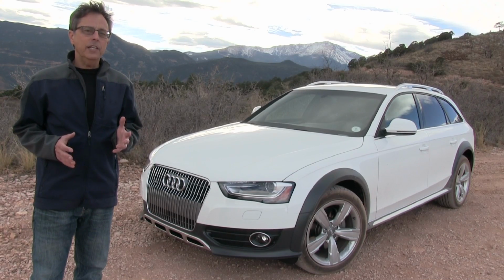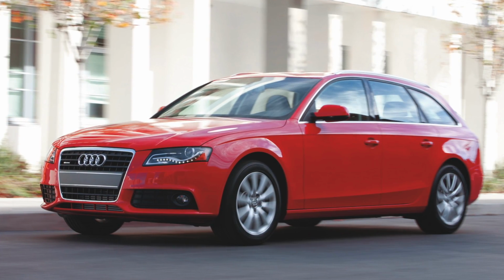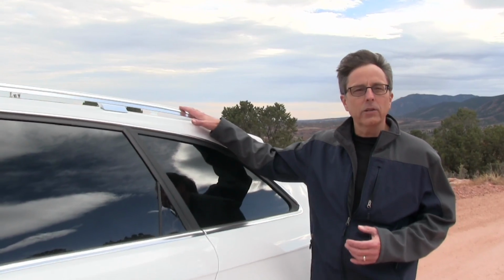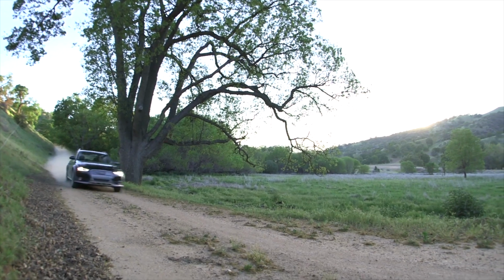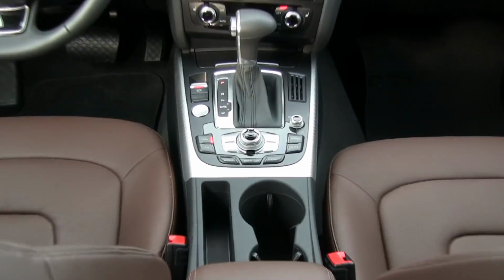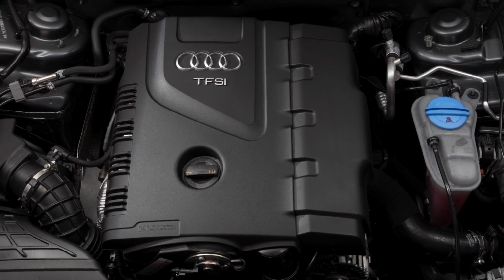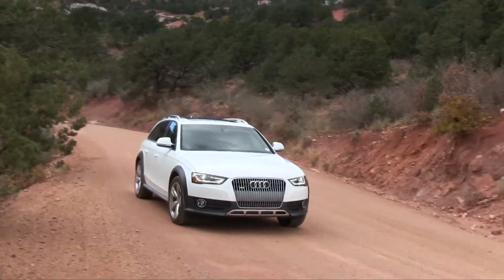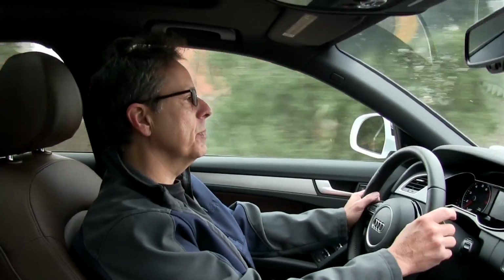Hot 2015 Audi Allroad Test Drive, Review and Full Specs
Audis are cool. Crossovers are hot. And station wagons rule. Blend all three and you have the 2015 Audi Allroad Quattro. But does it deliver enough of each element to sway you from, say, a BMW 3 Series xDrive Sports Wagon or Audi's own Q5 SUV? Come along on this video review as we put an allroad through its paces on a Rocky Mountain trail. Learn where it's better -- and where it's worse --than both a premium station wagon and a crossover SUV. We cover what's new for 2015, plus prices, features, specs, fuel economy, release date and more.

CarPreview.com offers this video of 2015 Audi Allroad review and will discuss the 2015 Audi Allroad release date, 2015 Audi Allroad specs, 2015 Audi Allroad changes, 2015 Audi Allroad fuel economy, 2015 Audi Allroad features, 2015 Audi Allroad safety features, 2015 Audi Allroad dimensions, 2015 Audi Allroad updates, 2015 Audi Allroad interior, 2015 Audi Allroad exterior, 2015 Audi Allroad price range, and 2015 Audi Allroad driving experience.

Questions we may answer in this review of the Audi Allroad 2015:
How safe is the 2015 Audi Allroad?
How popular is the 2015 Audi Allroad?
How many miles per gallon on a 2015 Audi Allroad?
Will there be any changes in the 2015 Audi Allroad?
Will there be a new 2015 Audi Allroad?
Will the 2015 Audi Allroad have interior upgrades?
Will the 2015 Audi Allroad have a side camera?
Will the Audi Allroad be redesigned in 2015?
Will the 2015 Audi Allroad be redesigned?
Will the 2015 Audi Allroad change?
Will the 2015 Audi Allroad have a CVT transmission?
Will 2015 Audi Allroad offer new colors?
Will gas mileage improve on 2015 Audi Allroad?
Will anything change on the 2015 Audi Allroad?
Will 2015 Audi Allroad have a heated steering wheel?
Will 2015 Audi Allroad be updated?
When will the 2015 Audi Allroad be revised?
When will the 2015 Audi Allroad come out?
When will the 2015 Audi Allroad be made?
When does the 2015 Audi Allroad come out?
When do the 2015 Audi Allroad come out?
When will the 2015 Audi Allroad be available?
When will the 2015 Audi Allroad hit the car lots?
When will the 2015 Audi Allroad hit the market?
When will the 2015 Audi Allroad go on sale?
When will the 2015 Audi Allroad be in showroom?
When will the 2015 Audi Allroad be revealed?
When will the 2015 Audi Allroad be available for purchase?
When is the 2015 Audi Allroad going to be redesigned?
When is the new 2015 Audi Allroad coming?
When is the best time this year to buy a 2015 Audi Allroad?
When is the 2015 Audi Allroad coming out?
When is the 2015 Audi Allroad available?
When does the 2015 Audi Allroad arrive at dealerships?
When can i buy the 2015 Audi Allroad?
What is new price for 2015 Audi Allroad?
What is new on 2015 Audi Allroad?
What is different about the 2015 Audi Allroad?
What will 2015 Audi Allroad look like?
What will be the colors for the 2015 Audi Allroad?
What is the gpa for the 2015 Audi Allroad?
What is the gvw of a 2015 Audi Allroad in pounds?
What features will 2015 Audi Allroad have?
What does the 2015 Audi Allroad look like?
What changes are coming in the 2015 Audi Allroad?
What changes are in store for the 2015 Audi Allroad?
What are the new safety features for the 2015 Audi Allroad?
What are the new additions to the 2015 Audi Allroad?
What are the new colors for the 2015 Audi Allroad?
What are the standard features for the 2015 Audi Allroad?
What do you think of the 2015 Audi Allroad?
Should I wait to buy the 2015 Audi Allroad?
Should I wait for the 2015 Audi Allroad?
Should I buy a 2015 Audi Allroad?